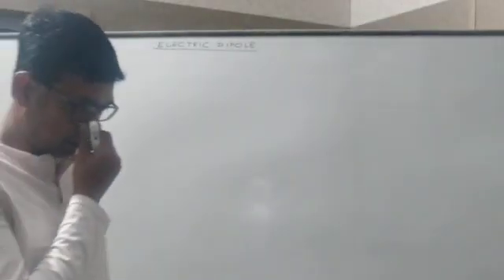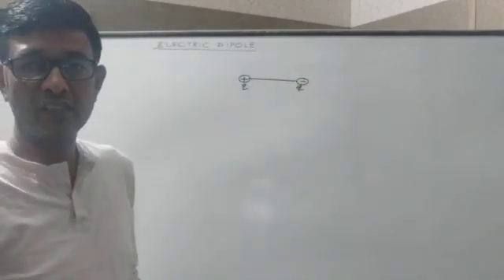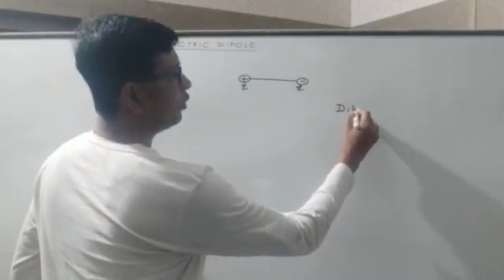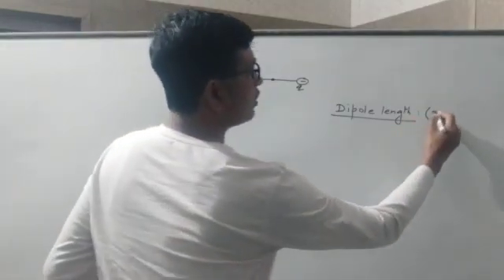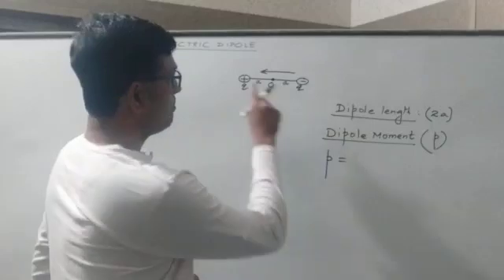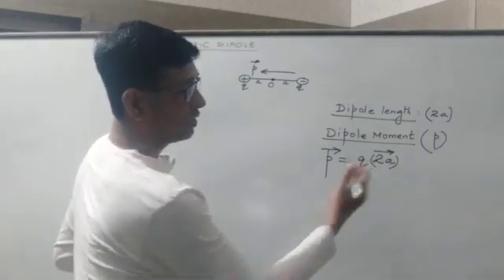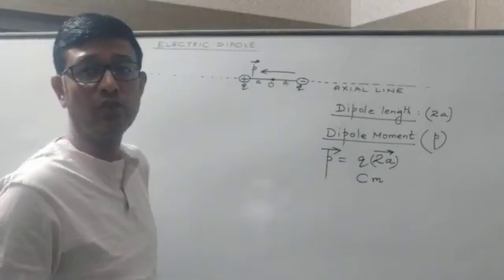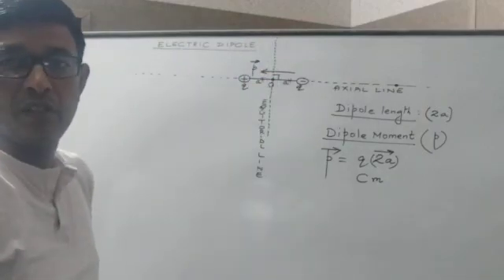Physicsforclass12 (ElectrostaticsE10) -Electric dipole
Dipole- introduction